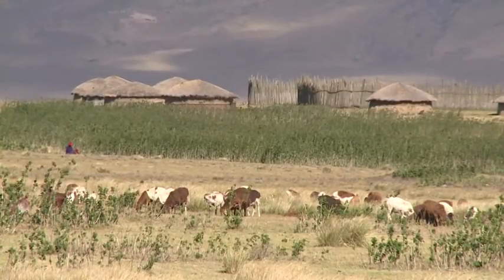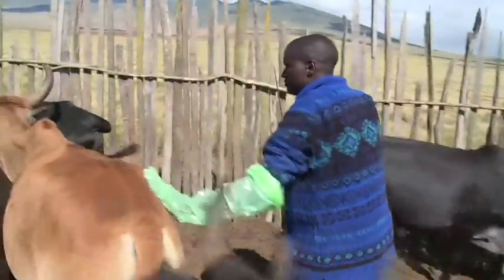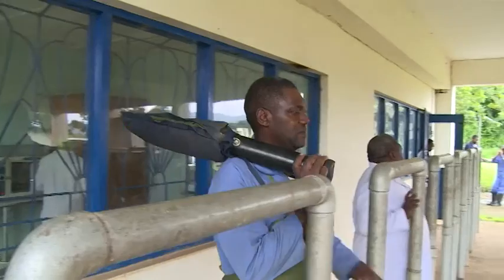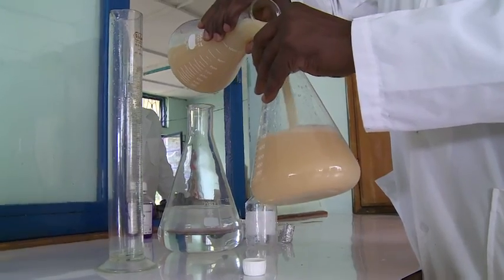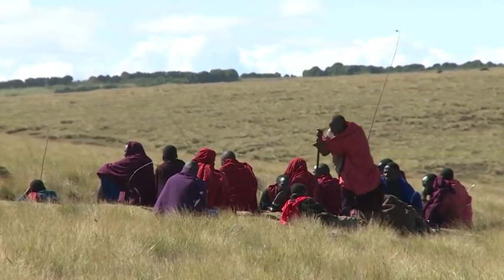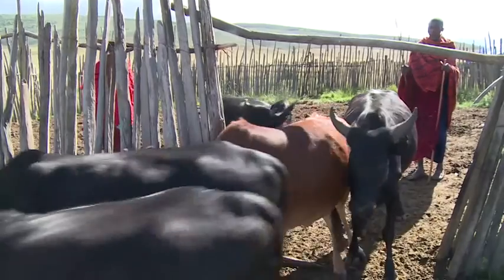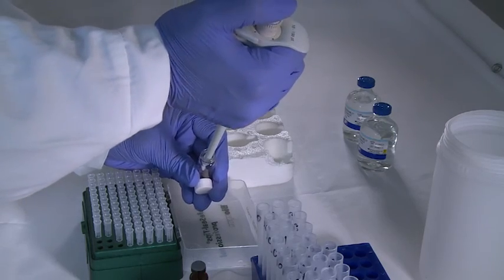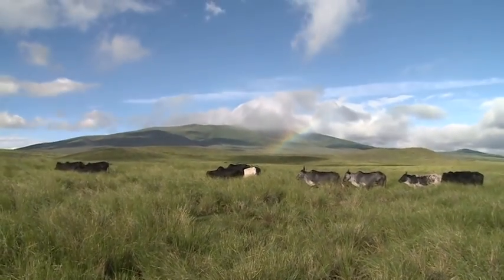Cattle Meets Nuclear Science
Livestock is of major importance all over Africa as in many other parts of the world. Artificial insemination has proved to be a good way to get better quality and healthier cattle. The IAEA, through its technical cooperation programme and partnership with the UN’s Food and Agriculture Organization, has supported nearly 90 countries, including Tanzania, in the use of a nuclear technique which can detect if the insemination has worked at an early stage.